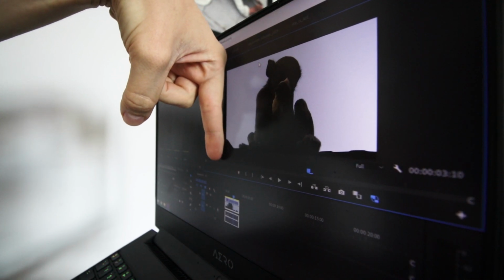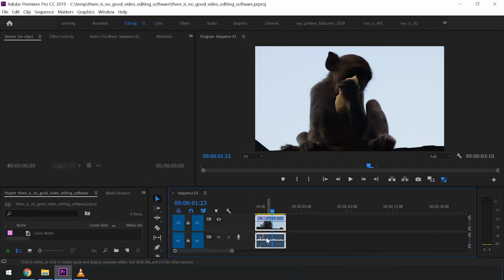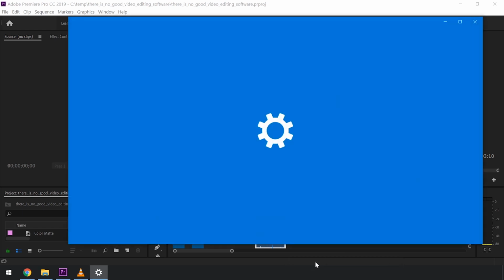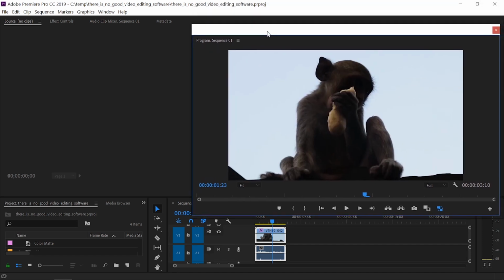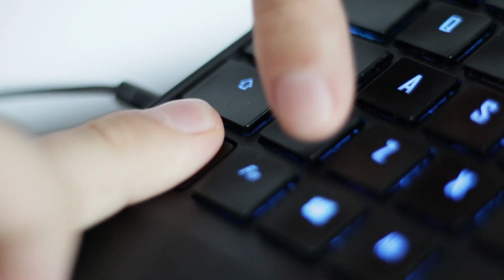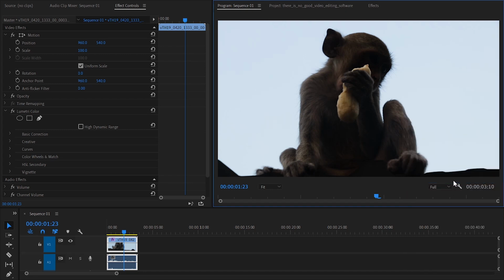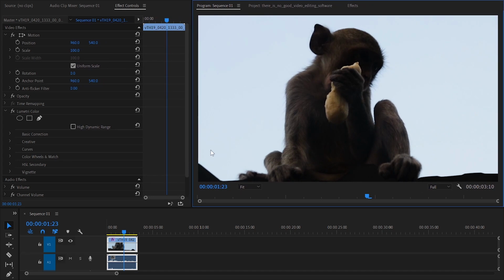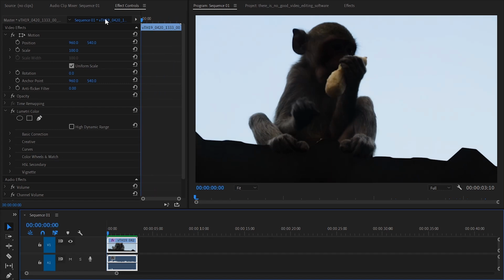MAXIMISE Premiere UI on small screen or laptop (Premiere Pro tutorial)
It helped me a ton, hope it helps you. Premiere Pro setup that will give you more workspace, especially useful on small screens or laptops. By default Premiere Pro contains a lot of unnecessary UI elements that just occupy your screen. If you're using a mid-large monitor it isn't an issue, but when it comes to editing on a laptop, these unnecessary elements are holding precious screen real-estate that we could claim back. Using this setup you'll be able to maximise your screen size and edit faster and easier.

0:00 Intro
1:01 Hide Taskbar
1:32 Undock 'Program Monitor' panel
1:39 Drag the panels you use into the undocked window
1:51 Resize undocked window and adjust panels
2:02 Fullscreen undocked window ( Ctrl+\ )
2:26 Untick 'Show Transport Controls'
2:48 Exiting fullscreen ( Ctrl+\ again )
3:57 ( ͡⊙ ͜ʖ ͡⊙)